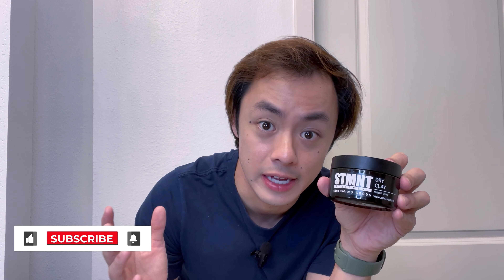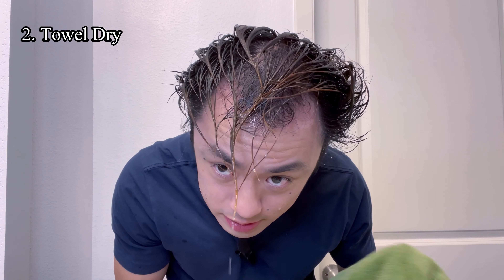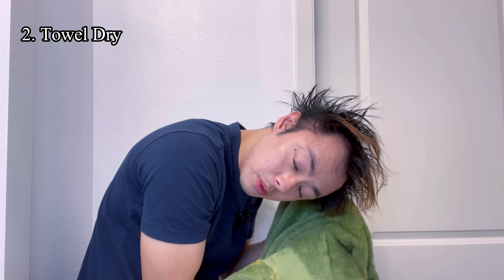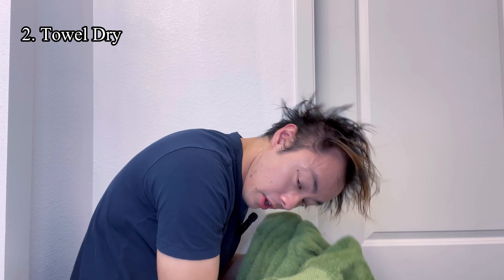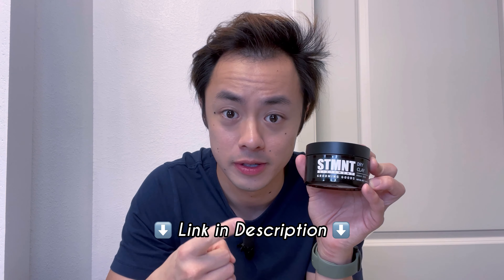STMNT Dry Clay Styling - How Strong is the Hold?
🛒 Buy STMNT Grooming Goods Dry Clay (Find the Best Deal Here)

Sharing my process for styling my hair using STMNT Grooming Goods Dry Clay and demonstrating how strong the hold of this particular hair clay is.

✍ Productivity Gear & Tools:
Tablet | iPad Pro 6th Gen M2 Chip (Amazon)
Tablet Protector | KCT Paperfeel iPad Screen Protector (Amazon)

✈️ Travel Gear:
Portable Coffee Maker + Straw | JoGo Brew Straw (Amazon)